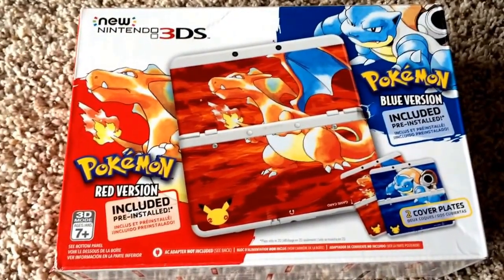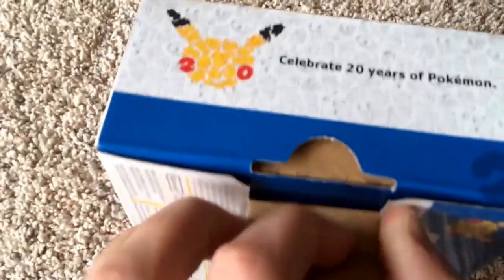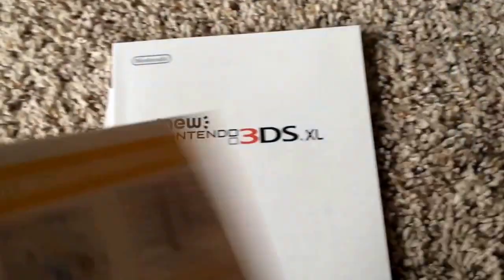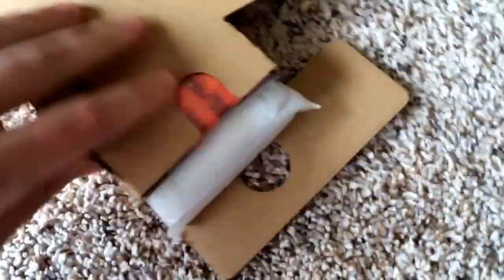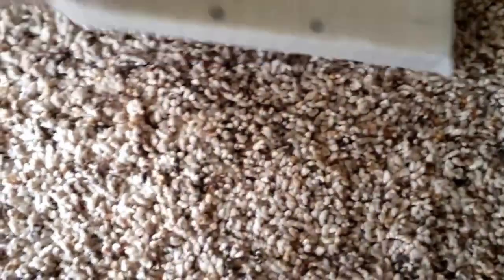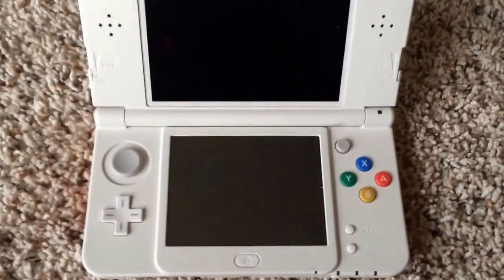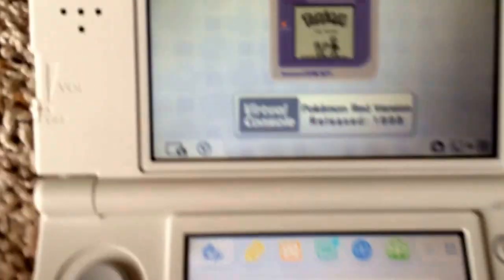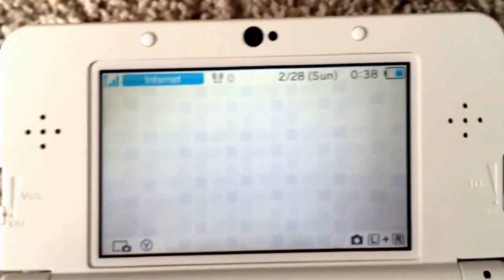Brand new Pokemon 20th anniversary Nintendo 3DS Unboxing!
Today I open up the brand new Nintendo 3DS for the 20th anniversary of Pokemon, which comes with pre-installed versions of Pokemon Red and Blue. Hope you enjoy.